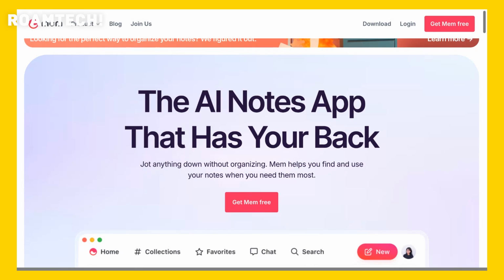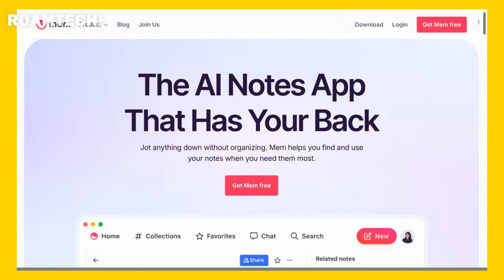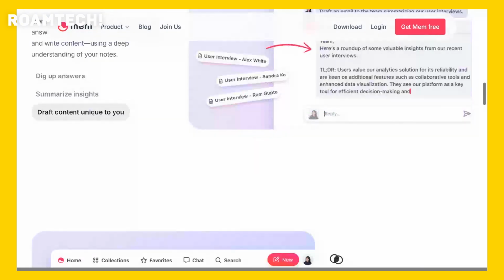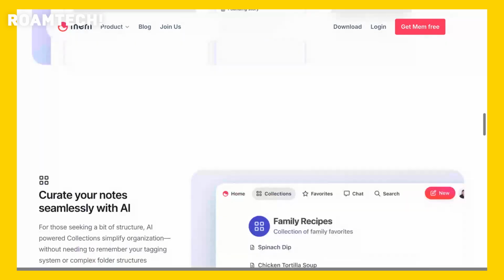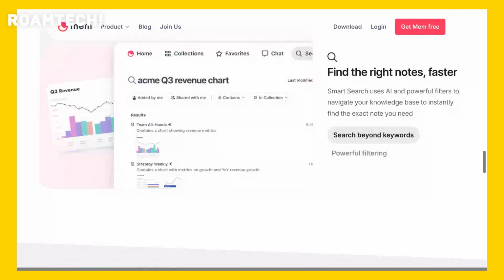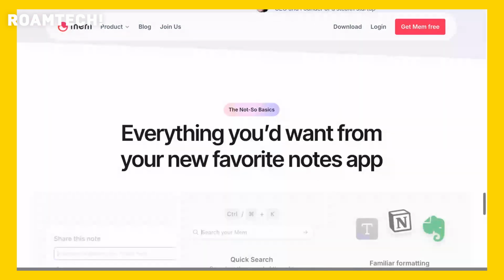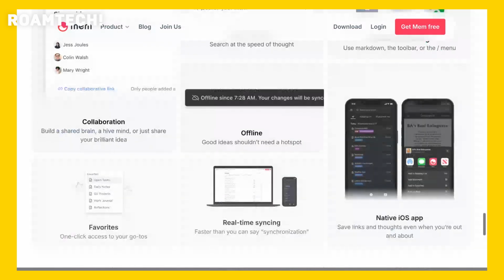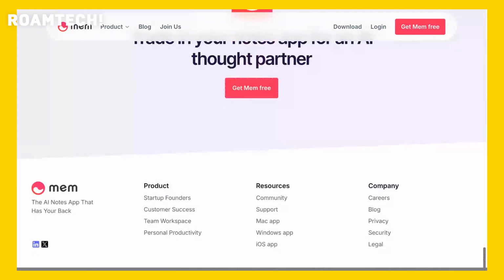Mem AI Tool Review | My Usage Experience